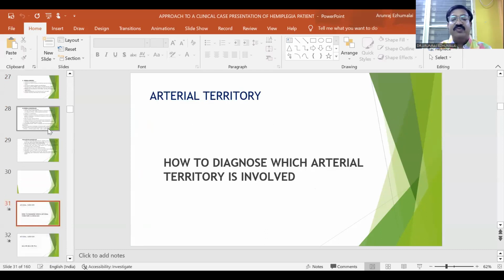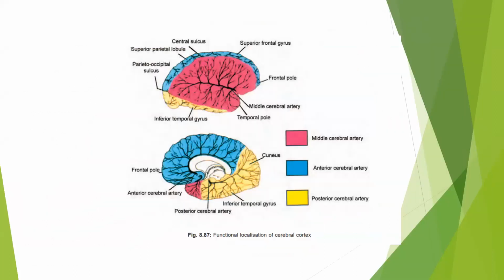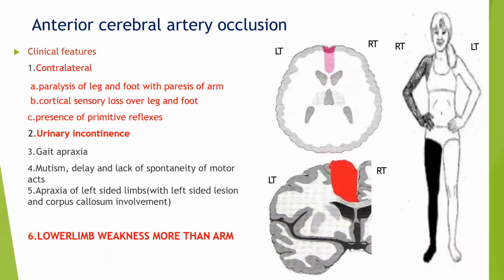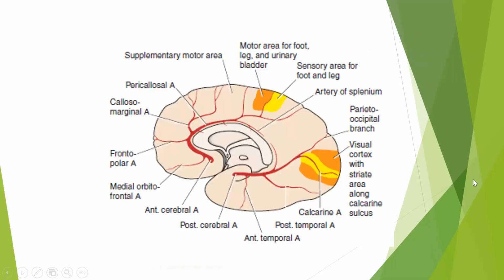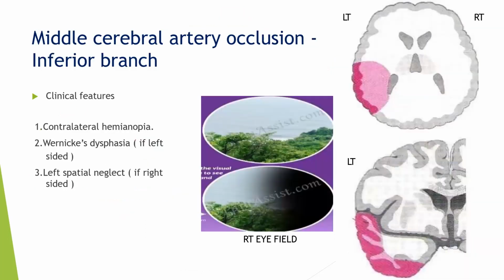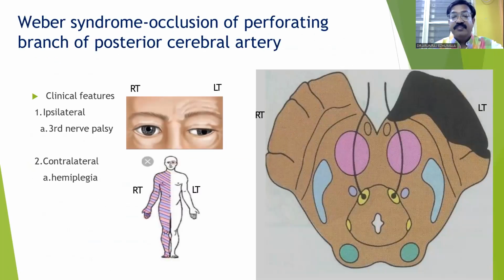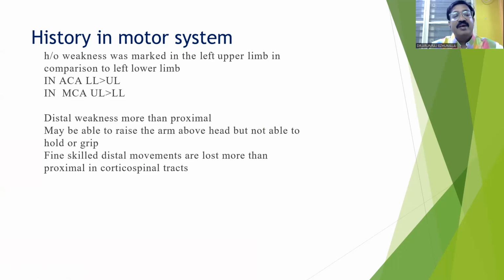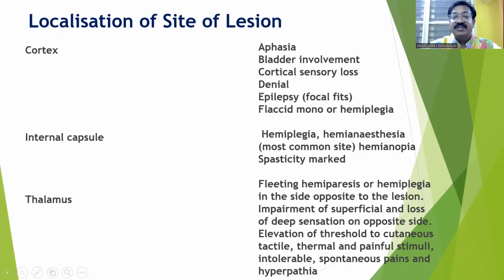HEMIPLEGIA PART 2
IN THIS PART HOW TO FIND AND WRITE ARTERIAL INVOLVEMENT OF STROKE AND STAGES OF HEMIPLEGIA HAS BEEN DISCUSSED